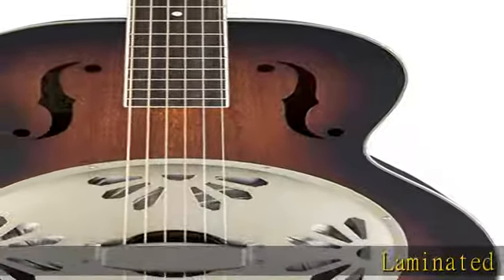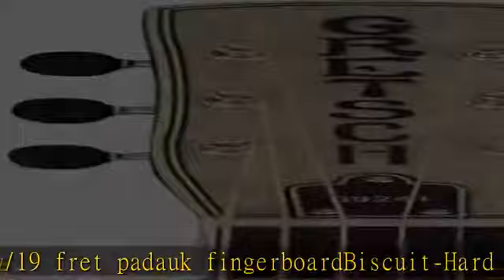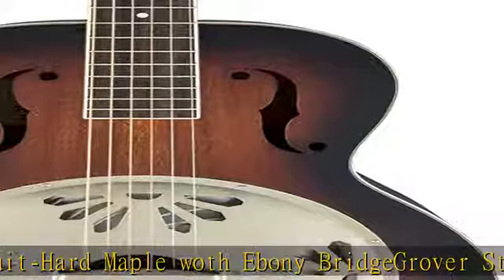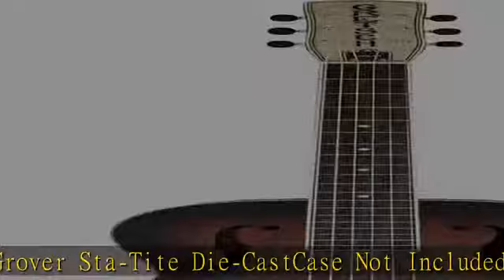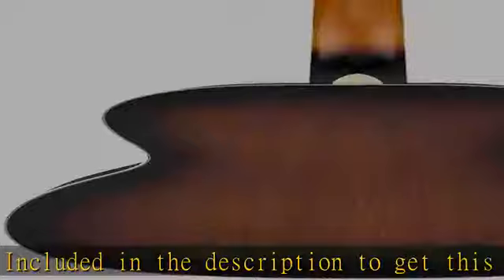Gretsch G9240 Alligator Round-Neck Resonator Guitar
Laminated mahogany construction
25" scale mahogany neck w/19 fret padauk fingerboard
Biscuit-Hard Maple woth Ebony Bridge
Grover Sta-Tite Die-Cast
Case Not Included